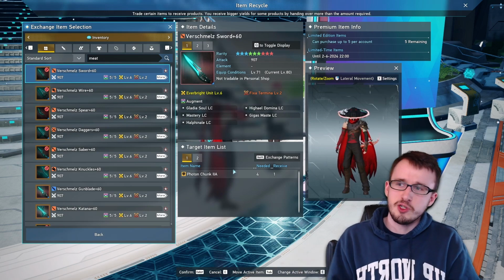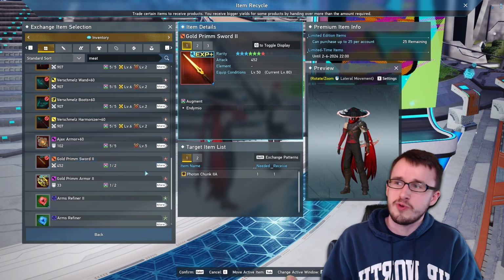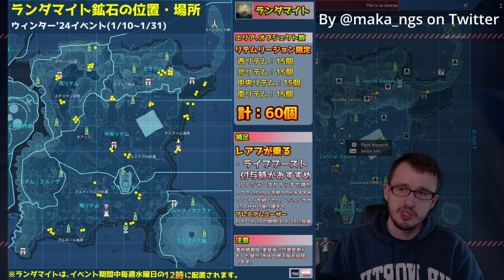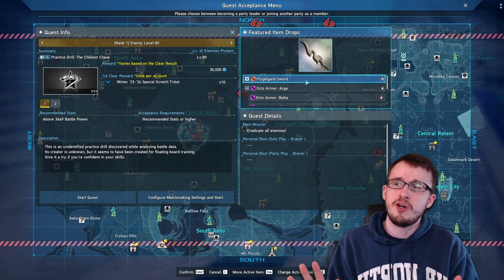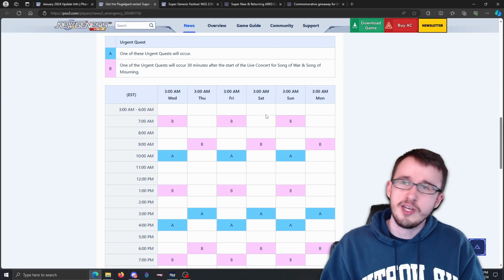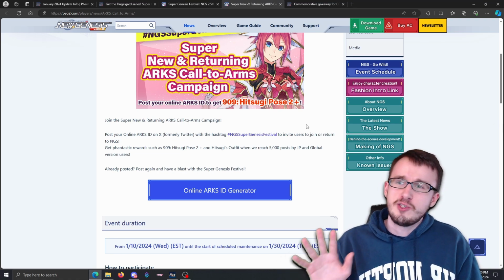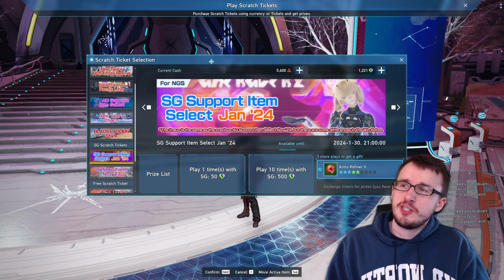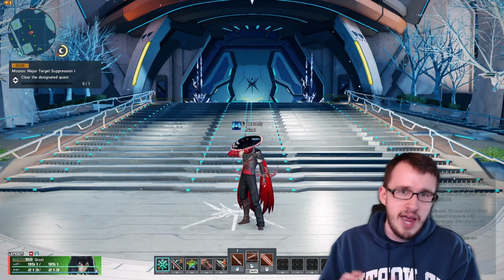[PSO2:NGS] Winter Event Filled with Bonus Items & Boosts!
Winter Seasonal Event 2024 Update for Phantasy Star Online 2: New Genesis

Get into Phantasy Star Online 2 & New Genesis
They're both FREE to play!

🕘Timestamps:
00:00 Winter Event 2024
00:46 Secret Seasonal Bonus Shop
03:08 How to Unlock the Shop
04:20 The Chilliest Chase LTQ
05:50 No More Captan/Dread Farm
06:12 Urgent Quest Campaign
07:21 Super Genesis Festival
08:24 Call to Arms Campaign
09:00 CENTRAL Login Bonus
09:17 Modish Winter '24 AC Scratch
10:19 SG Support Scratch
11:28 January is Break Time or Save Time